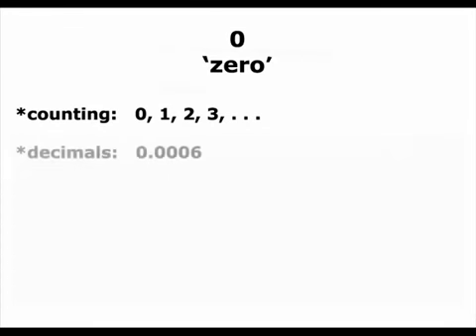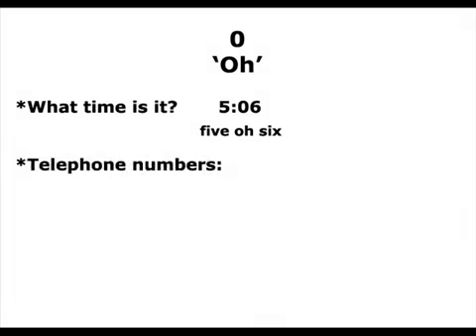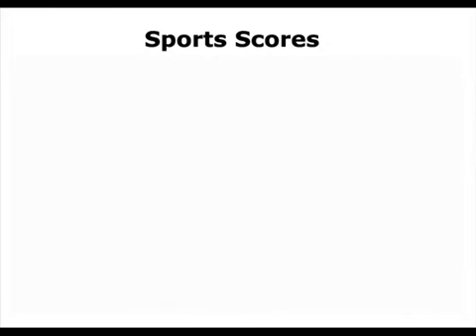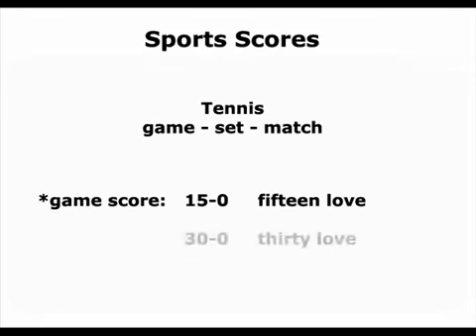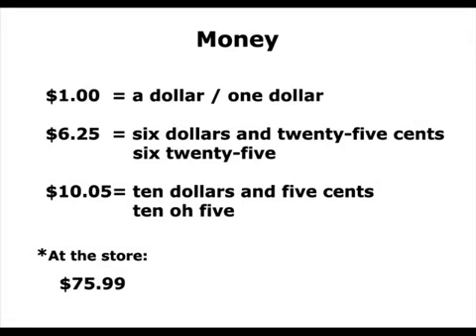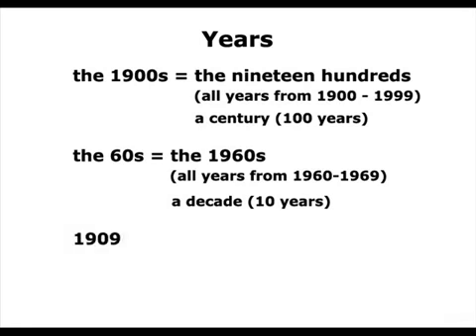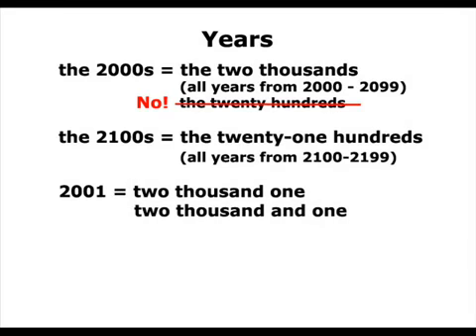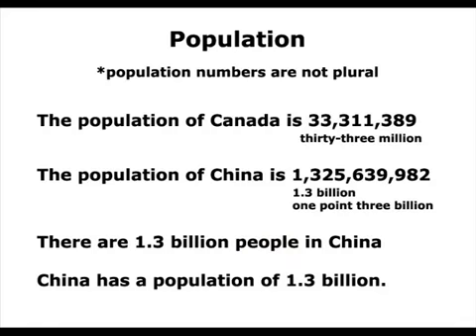Different ways to say the numbers